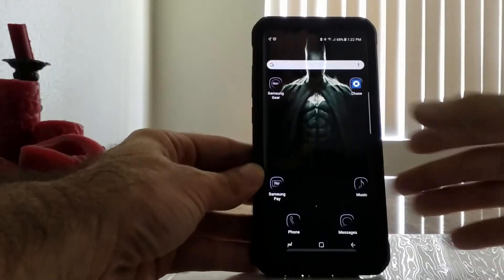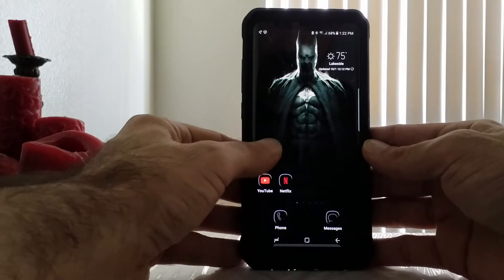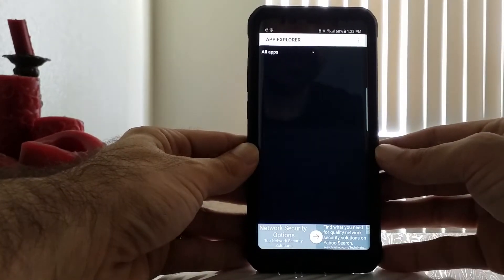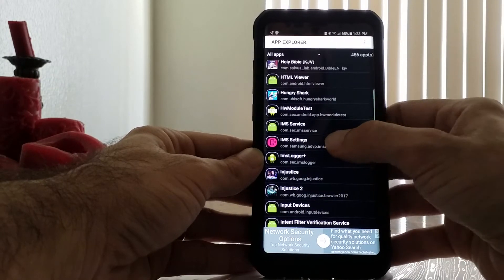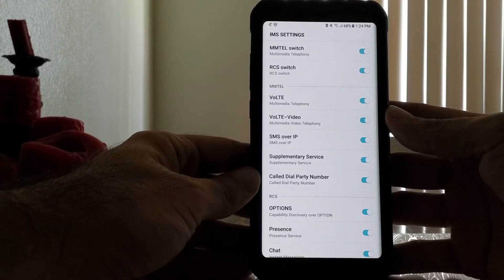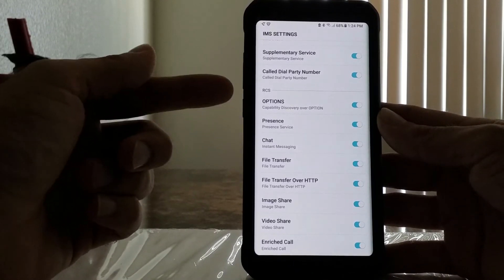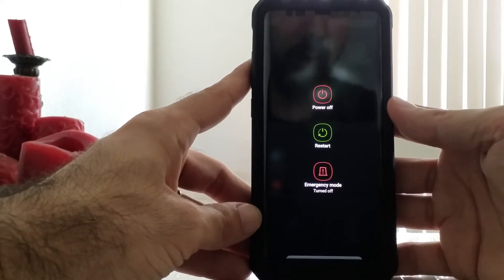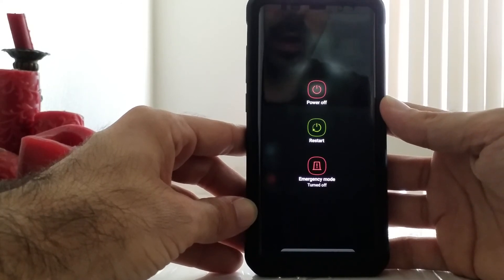How to unlock carrier features on unlocked phones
this is a step by step video to show you how to unlock carrier features on your unlocked phone such as video calling, wifi calling...etc i hope this helps an if so please leave a thumbs up an if you have any questions please leave them in the comments an i will answer them in a fashionable manner.